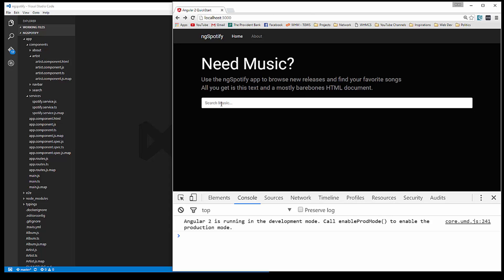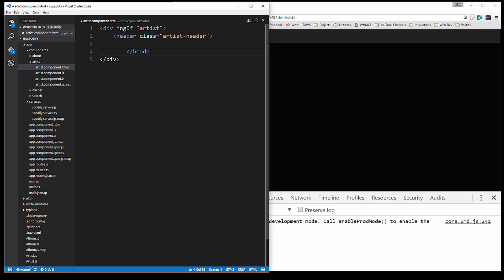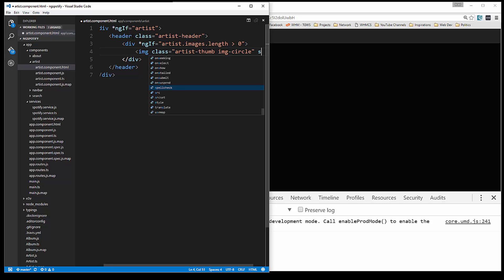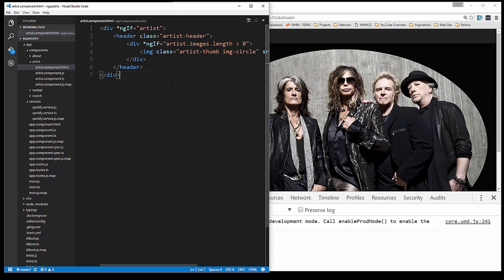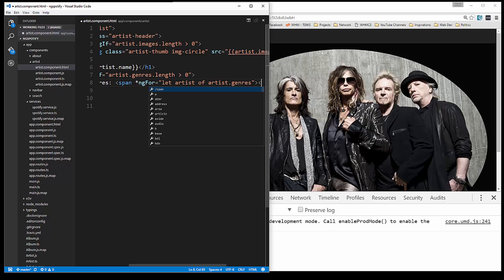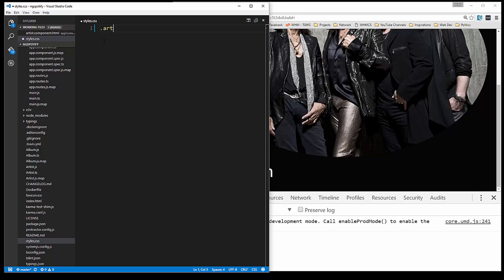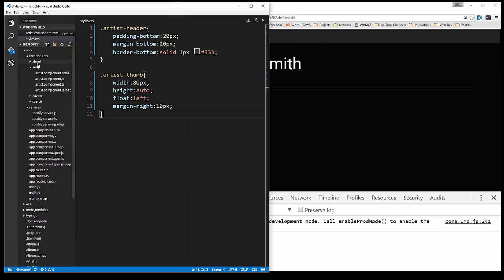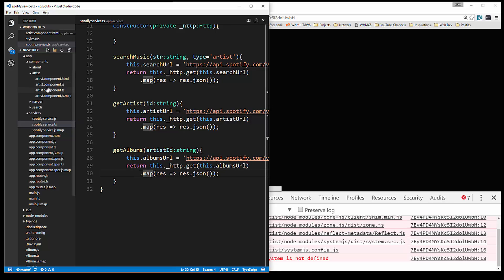Build An Angular 2 Spotify App - Part 6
In this video we will handle fetching a list of albums by a specified artist using the Spotify API

This project is part of an Eduonix 12 project course in Angular 2.